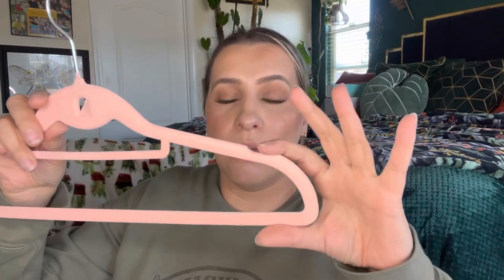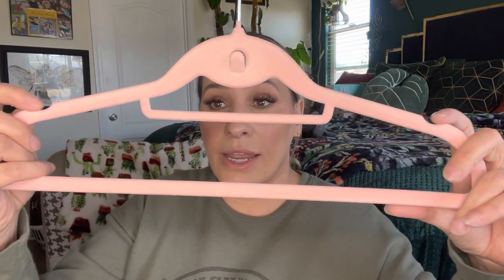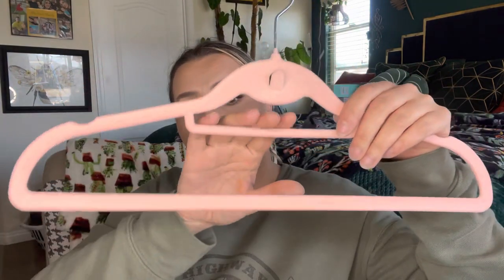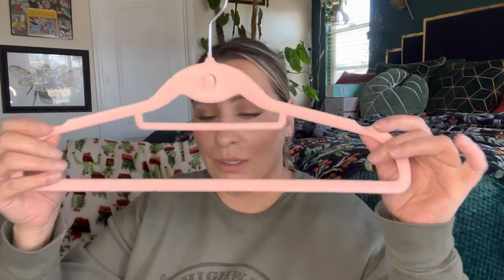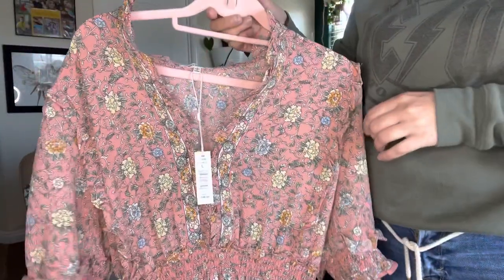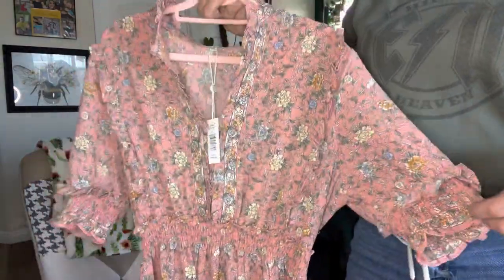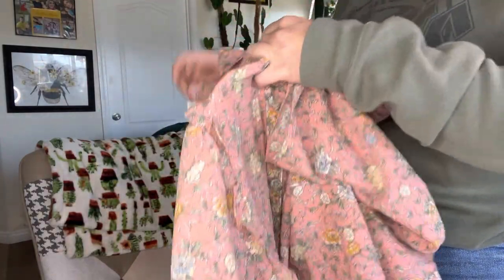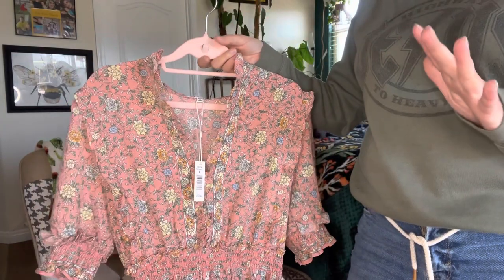JohneyRulu Velvet Clothing Hangers Slim Stackable Amazon Review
Velvet Clothing Hangers Slim Stackable Non-Slip Multi Suit Hanger Space Saving Clothes Hanger Heavy Duty Adult Hangers with 360°Swivel Hook Pack of 20